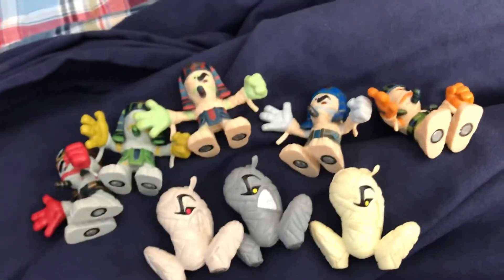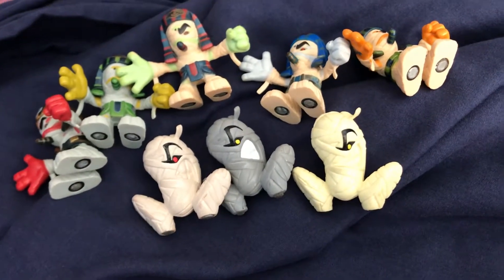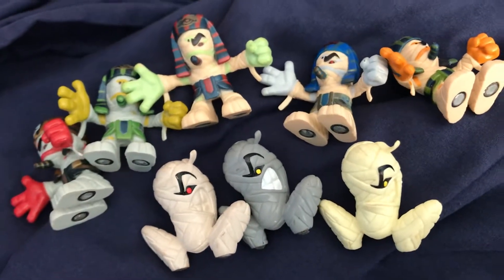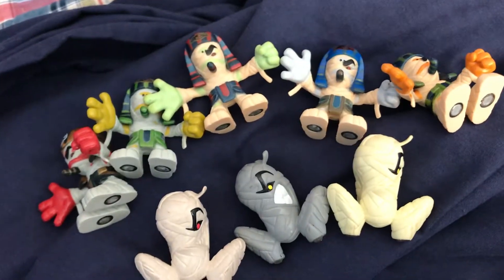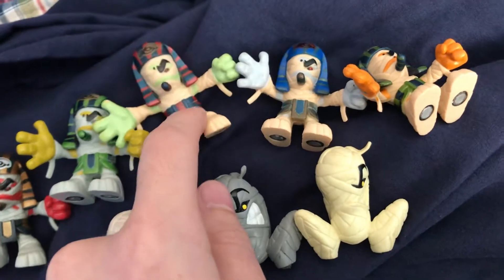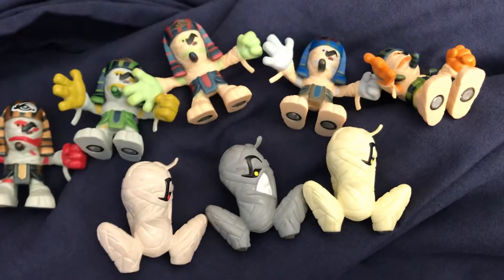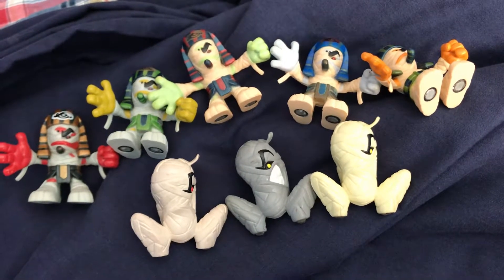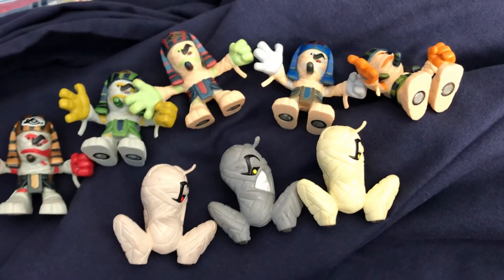Tech Deck Dude Review - #119 (Phinger Tut)